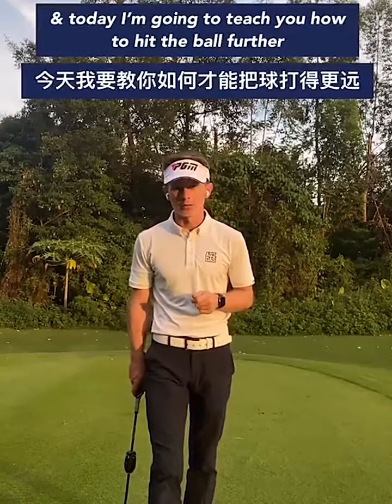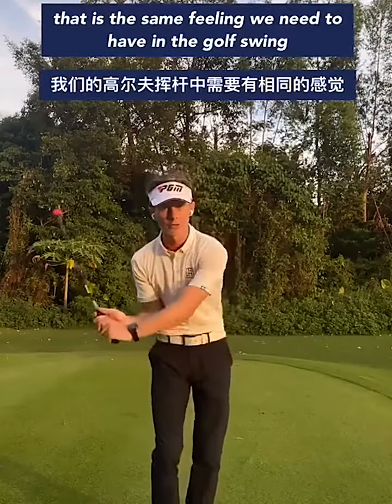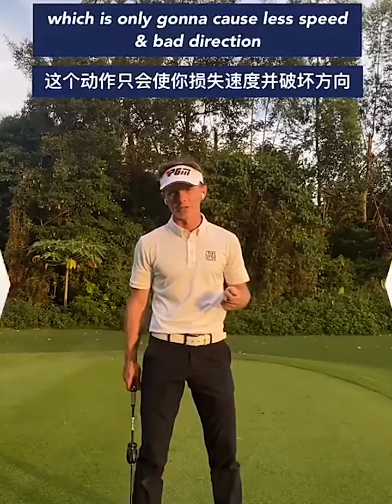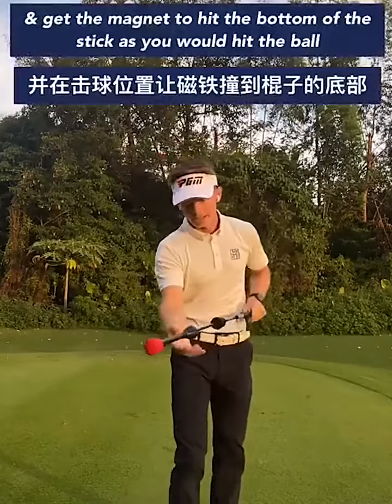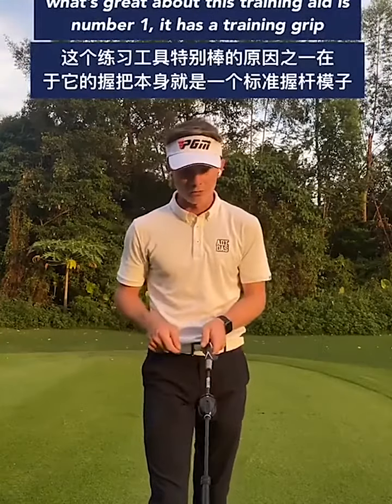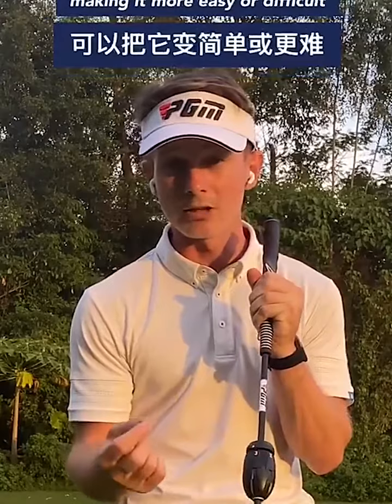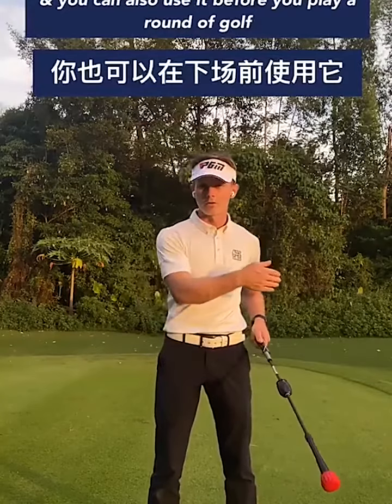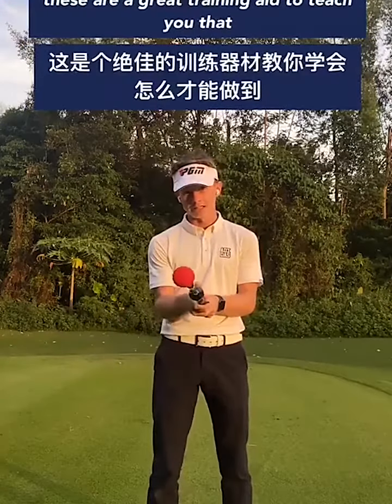PGM高爾夫可調節發聲揮桿棒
⭐️款式:【普通款】;【普通款左手】;【升級款可升縮】;【升級款可升縮左手】
⭐️顏色:紅色
⭐️尺寸:94-106CM
⭐️材質:環保材質
⭐️規格:
可調節高爾夫揮桿棒，6級磁力檔，鍛煉揮桿力度，適合不同級別球手
撞擊發聲設計，給予訓練反饋
重量:0.5KG

⚠️ 版型較合身，建議帶大一碼穿，如果喜歡寬鬆的建議帶大一碼。
🔴【預購約20-25天到貨，打包排隊出貨，如有延期將會提早告知】
⚠️ 尺碼商品售出後，將不已尺碼不合退換貨
⚠️ 每台手機、電腦等顯示器所呈現出的顏色難免有誤差，實際請以實體為主。
⚠️ 商品售出後不得以 「尺寸或實體與想像有落差」 要求退貨及取消訂單，實際請以實體為主
◆ 收貨時請開箱錄影,商品問題收貨後3日內反應
◆ 未錄影&超過反應時間,將不予以受理!